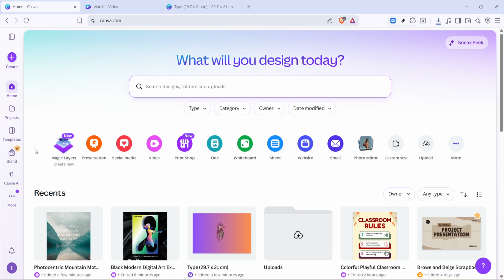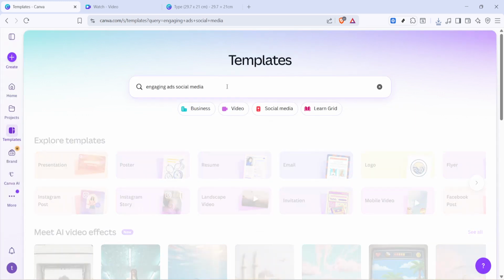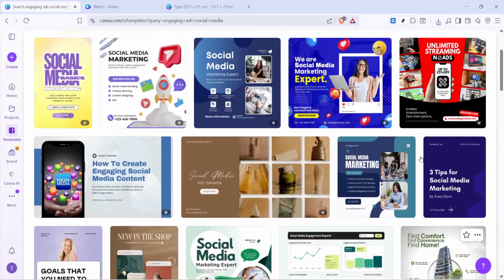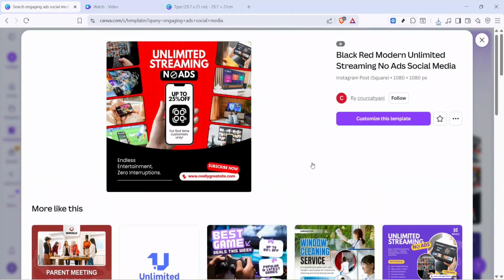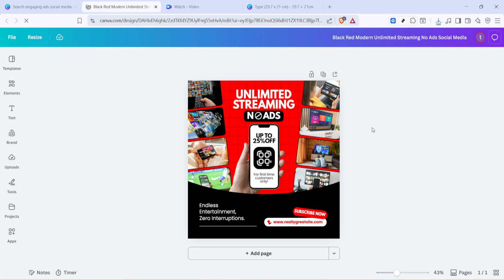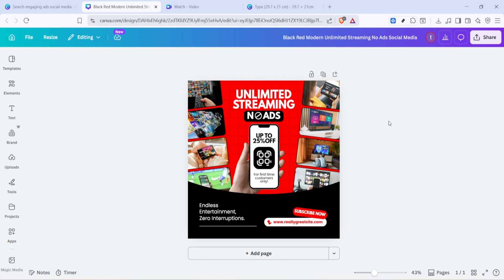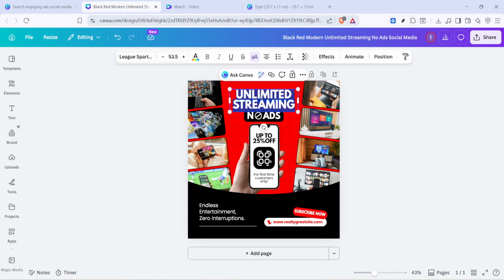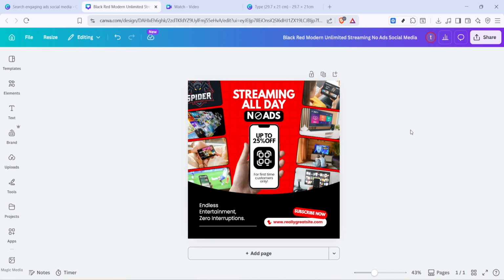How to create engaging ads for social media in Canva (Step By Step 2026)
How to create engaging ads for social media in Canva